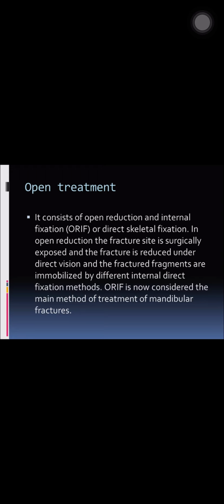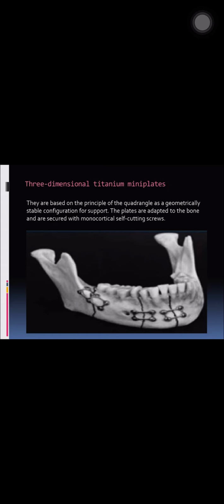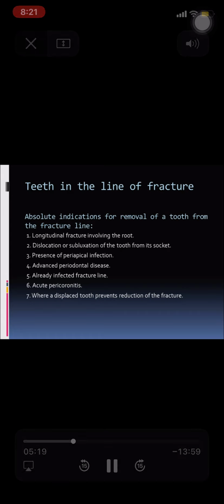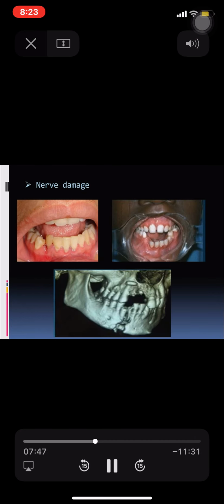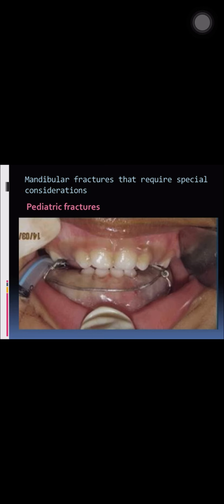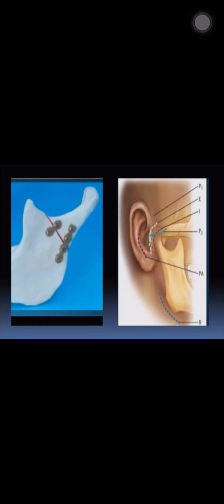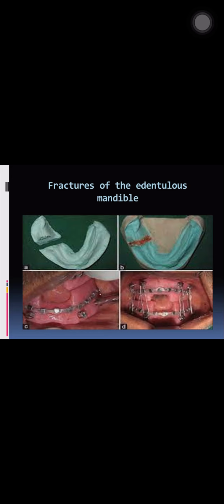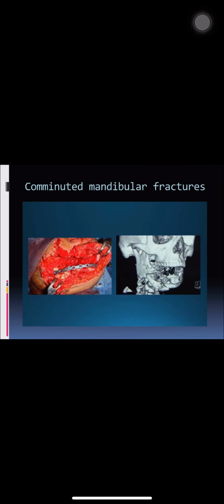Part 2 / open treatment/ مينا رعد محمود /D1